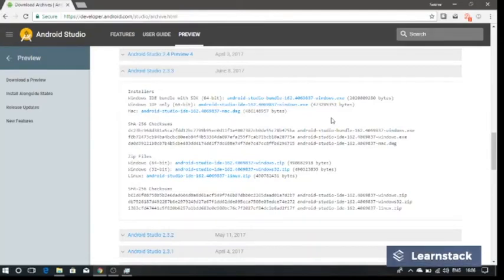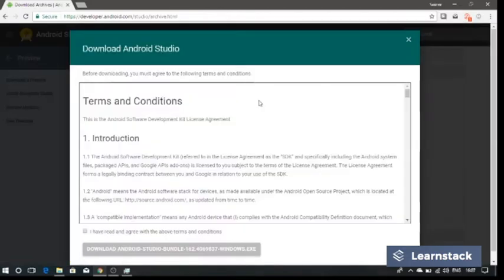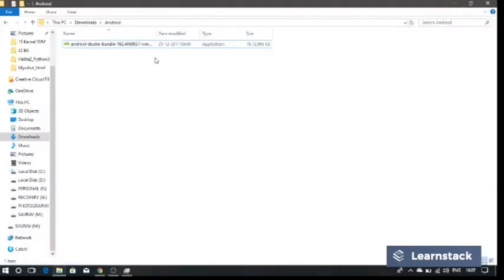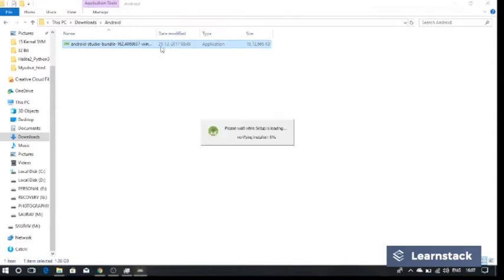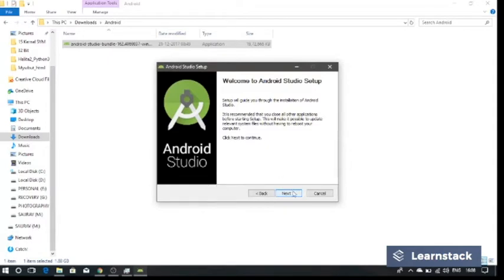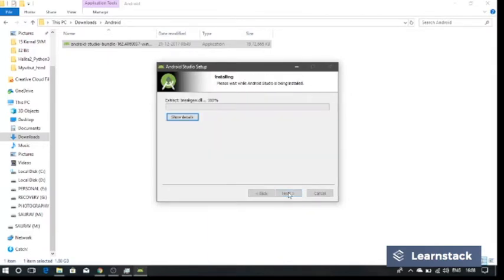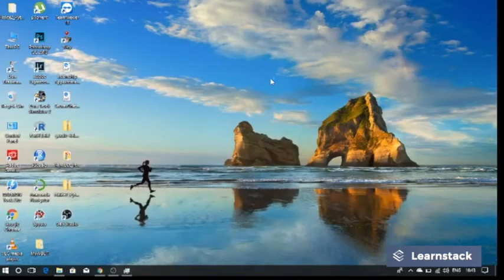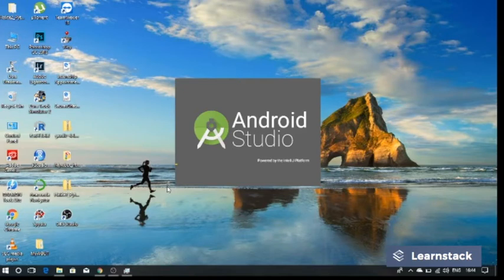Installing Android Studio | Android Development for Beginners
Android is a mobile operating system developed by Google. It is used by several smartphones and tablets. The Android operating system (OS) is based on the Linux kernel. Unlike Apple's iOS, Android is open-source, meaning developers can modify and customize the OS for each phone.

In this video, we will see how to install Android Studio in our device. The link for download of Android Studio is given below.